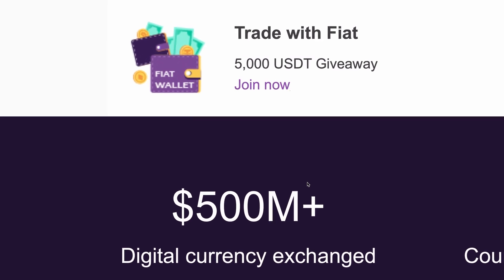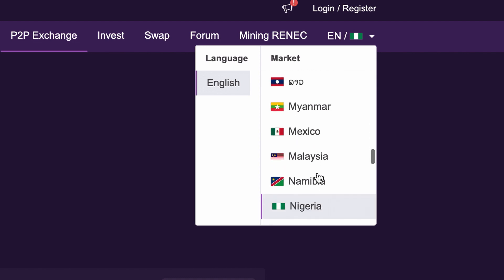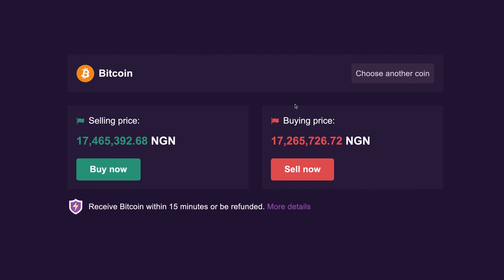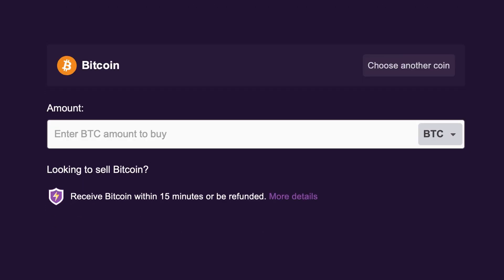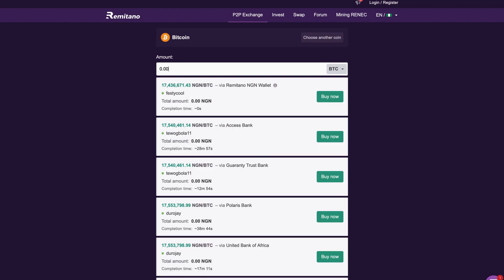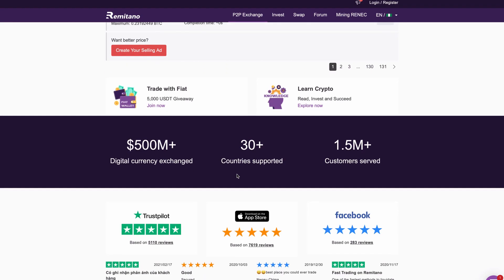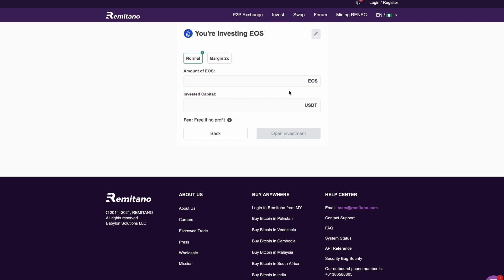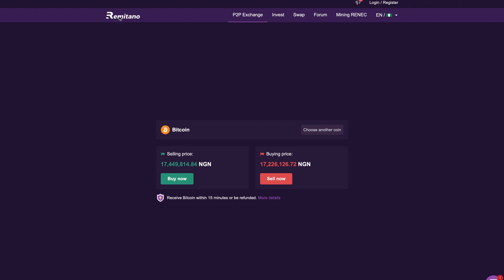[NEW 2021] Best FREE App To Earn $1,364 Profit WEEKLY! (Make Money Online)